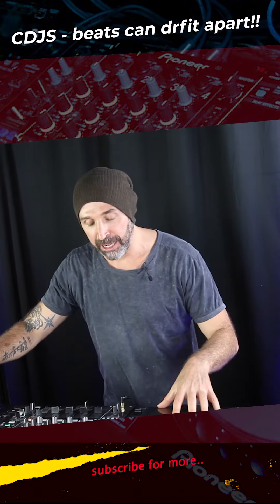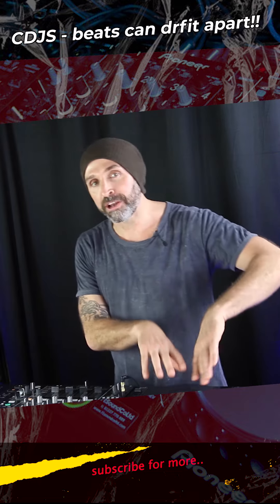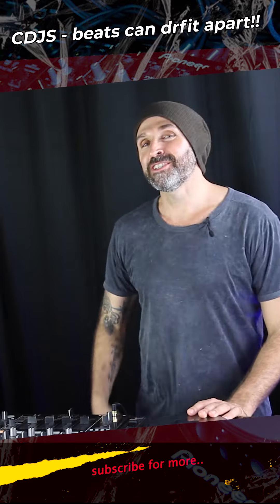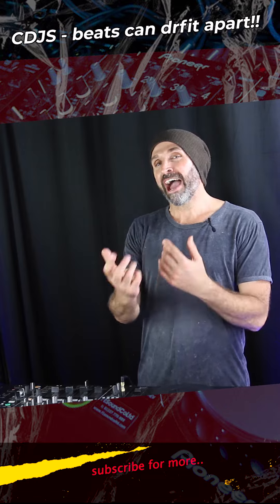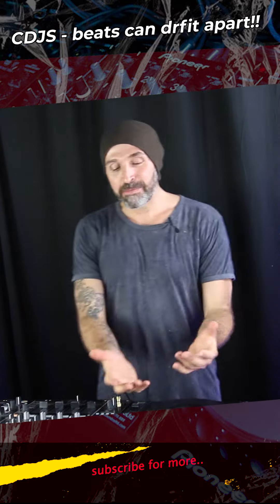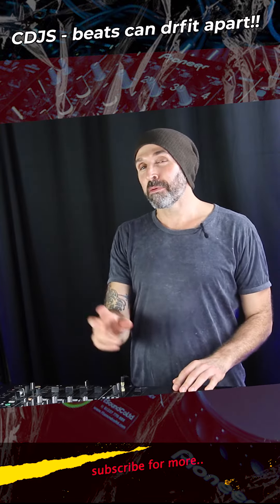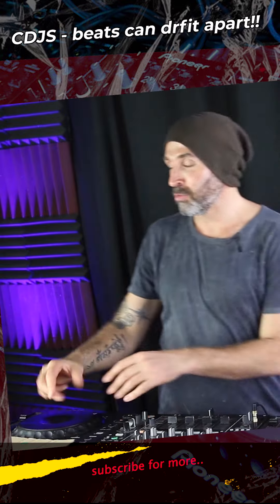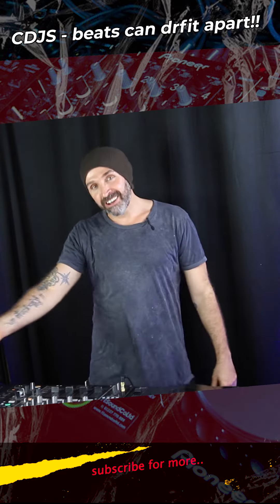CDJS - why do the beats keep coming out of sync?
Learn to DJ like a boss and join the Club Ready Tribe, check out the sale on my complete package!

Want free DJ lessons? Check out my free mini course with almost 20 free DJ tutorials to help you get started